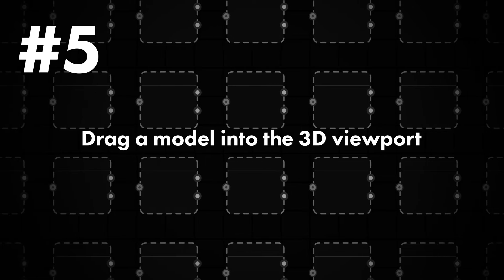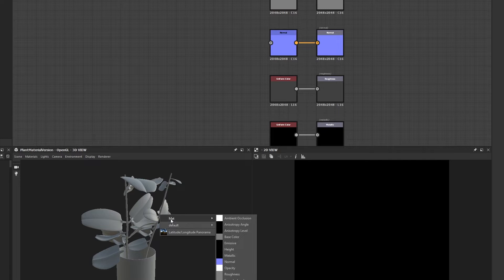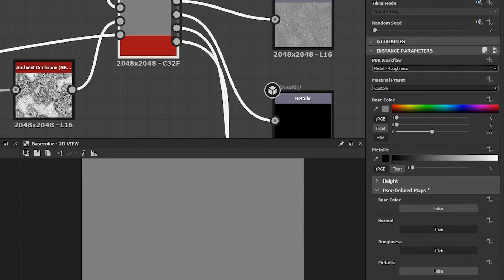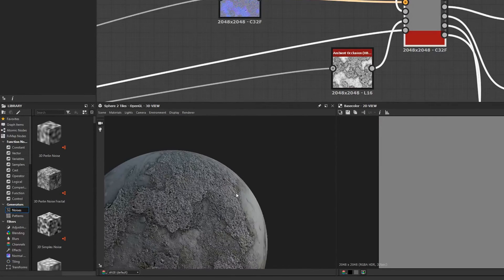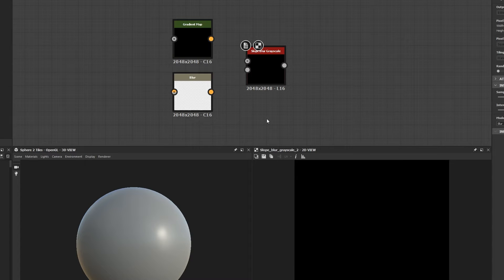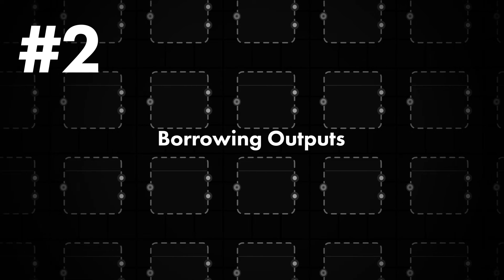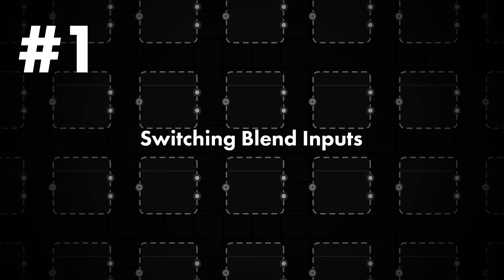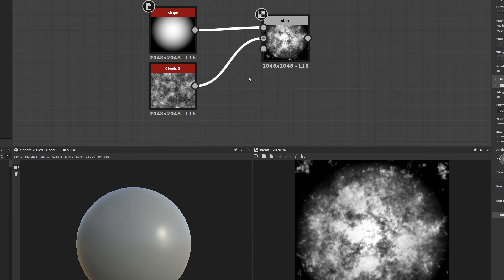5 Tips to Save You Time in Substance Designer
Here are 5 quick tips to save you time when working in Substance Designer. I use these all the time to remove all the unnecessary clicks and drags to get to my desired result faster.

Software:
Substance Designer